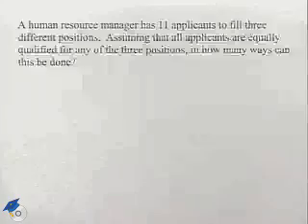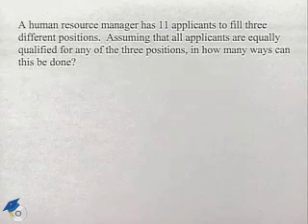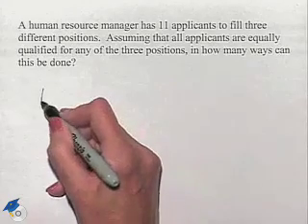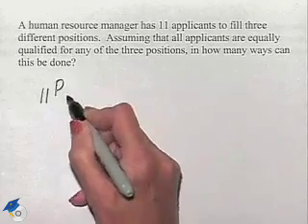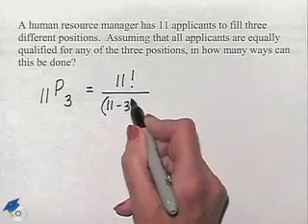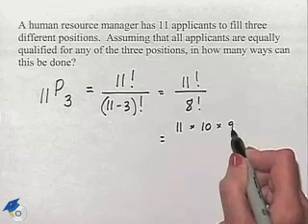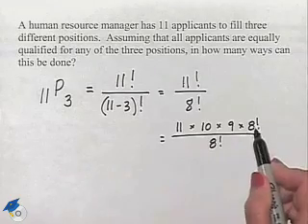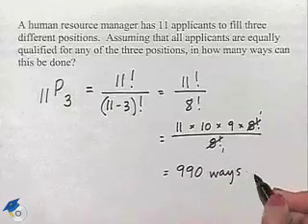Blitzer Thinking Mathematically Ch 11 Ex 4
A professor explores the number of possible combinations in a word problem concerning applicants for job positions.